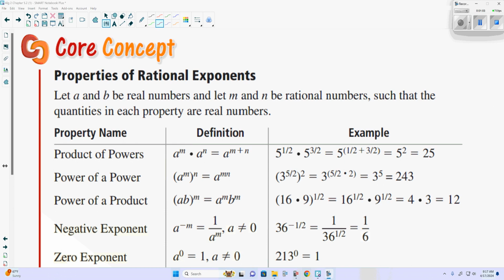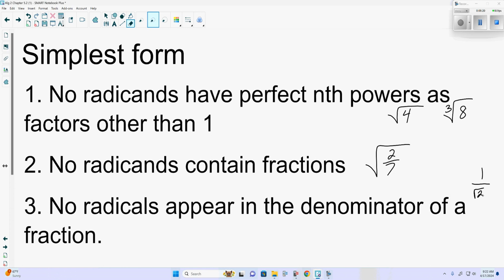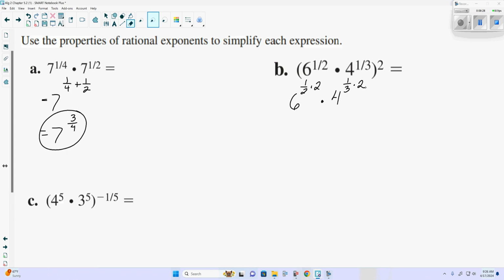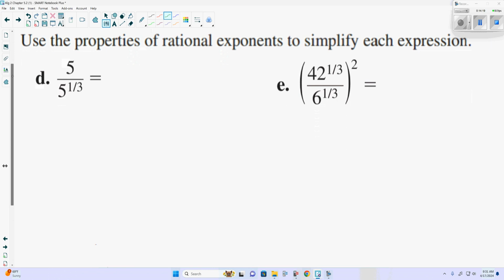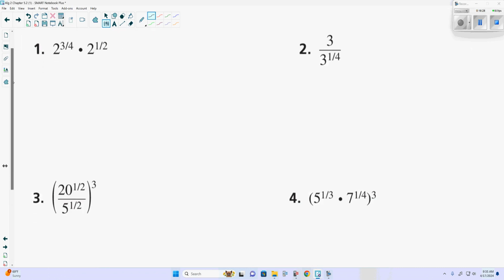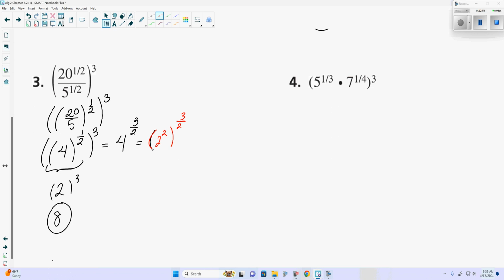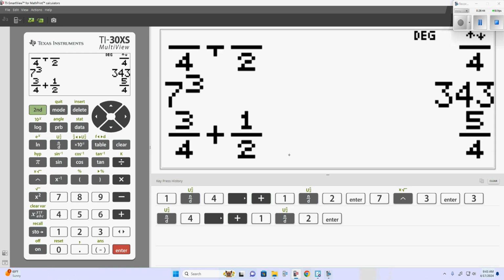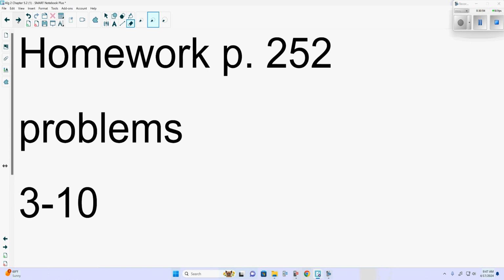Algebra 2 Chapter 5.2 (1)